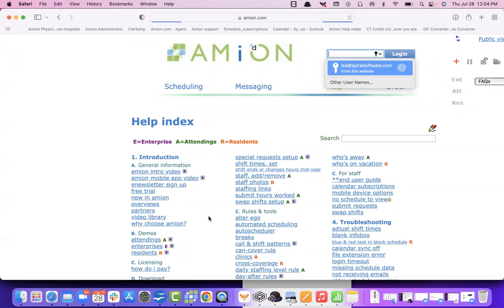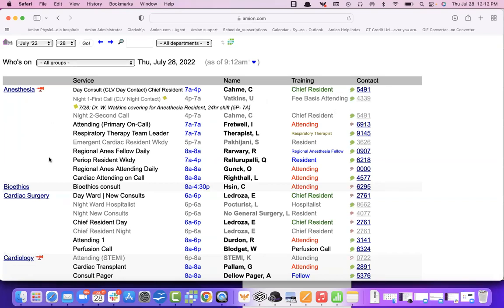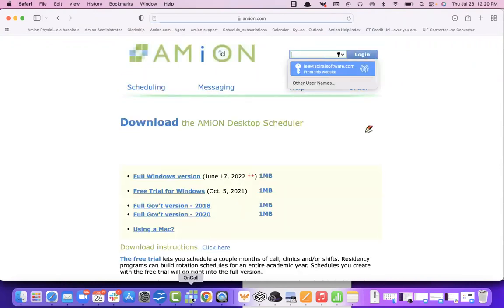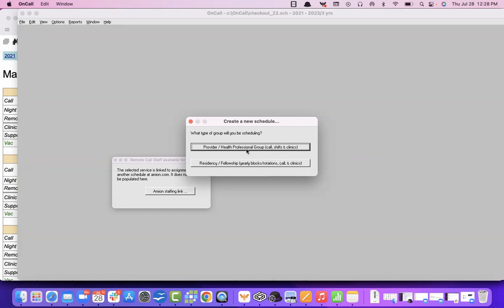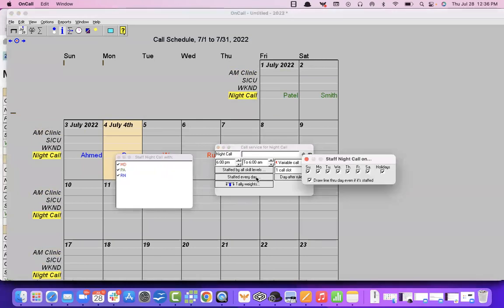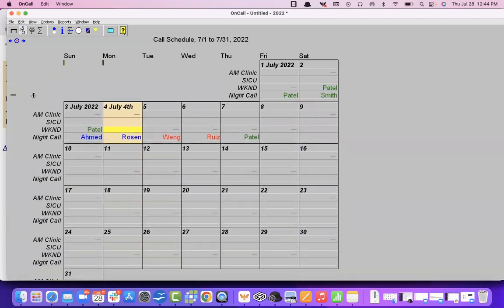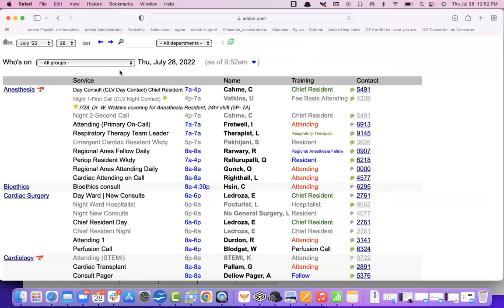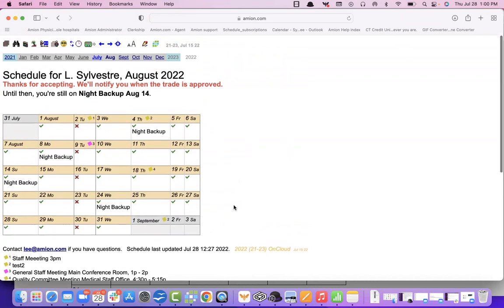General Overview and Attending schedule build, 7.28.22